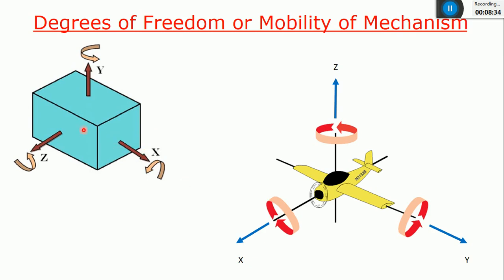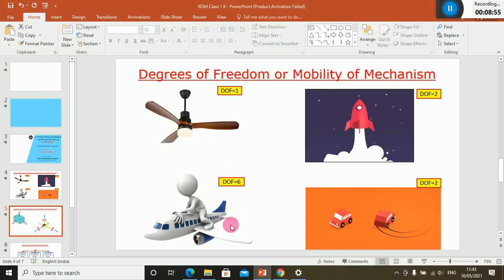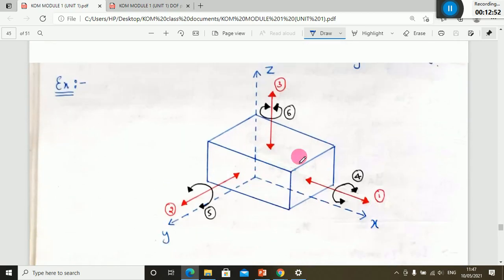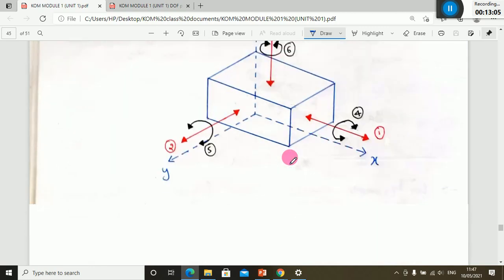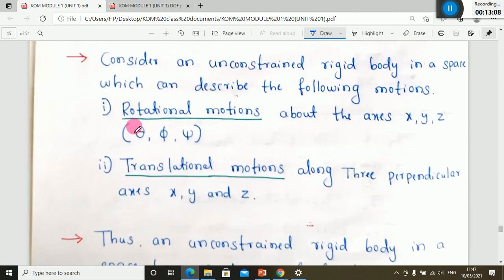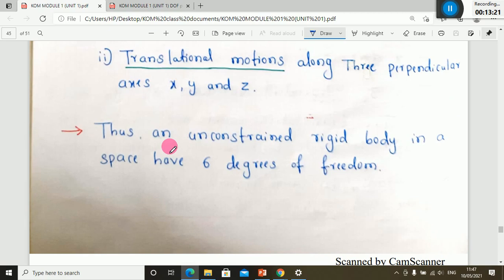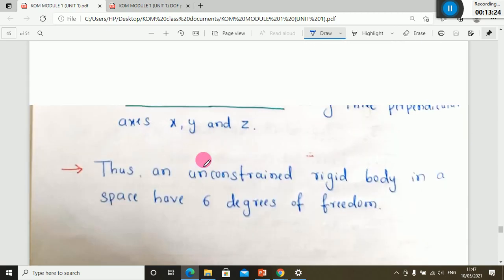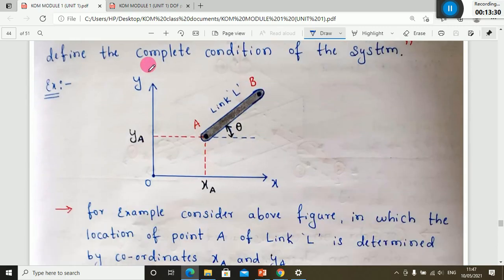JCE ME Kinematics of Machines 18ME44 Module 1.9 Chetankumar Jadhav